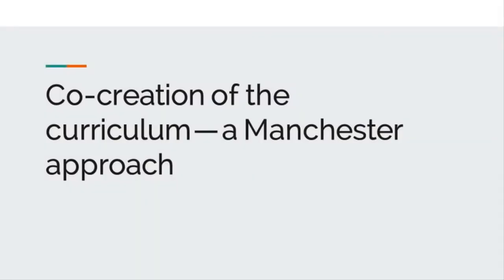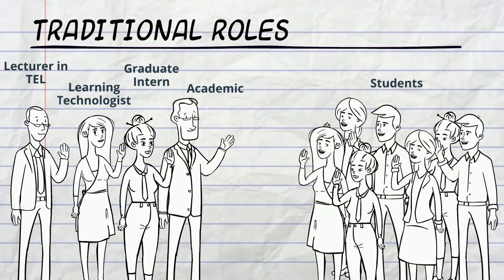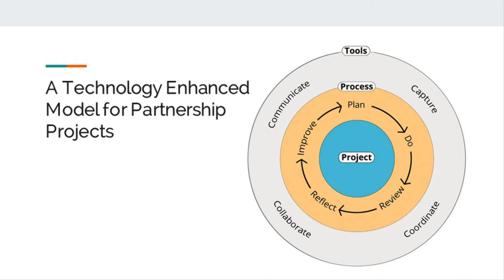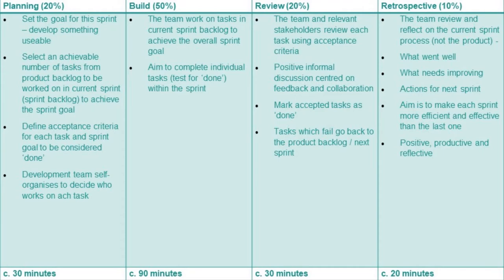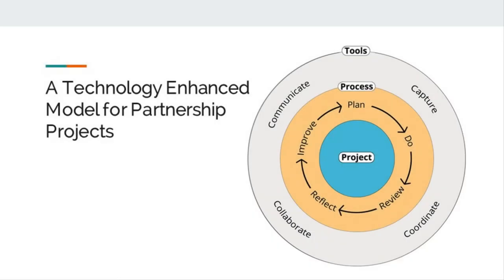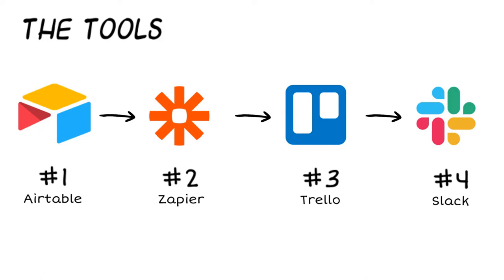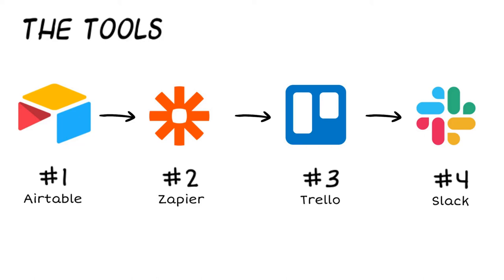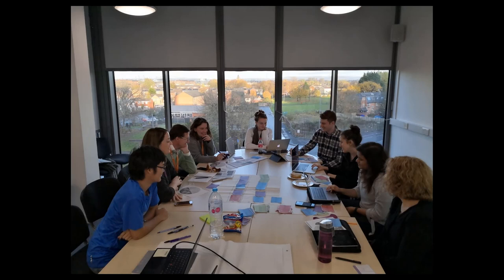Co-creation of the curriculum — a Manchester approach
This video focusses on the tools and process we developed to manage a co-created curriculum design project with students using an agile approach.
It demonstrates how we developed an open-access course on antibiotic resistance in partnership with undergraduate students, using the ABC Learning Design model for learning design, and how we integrated and automated the tools to support our workflow, with the aim of increased productivity and project transparency.